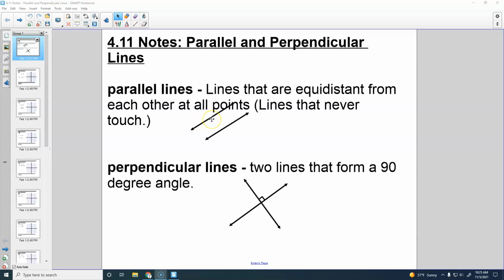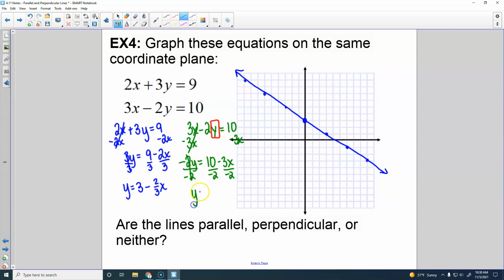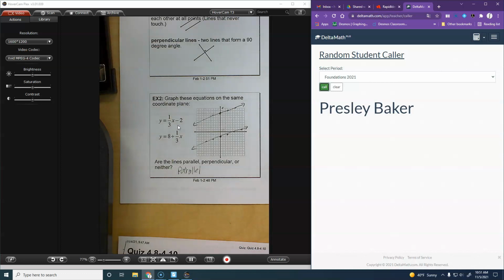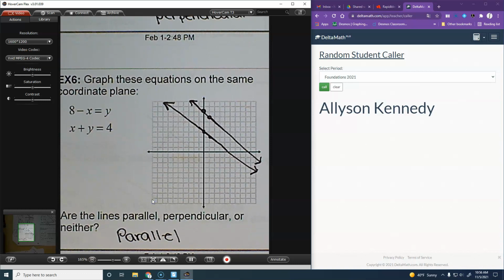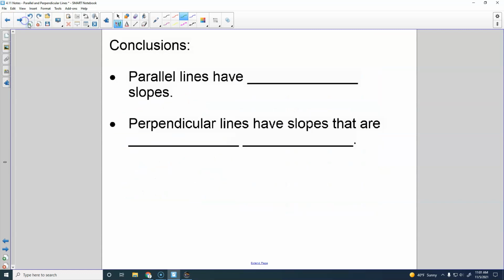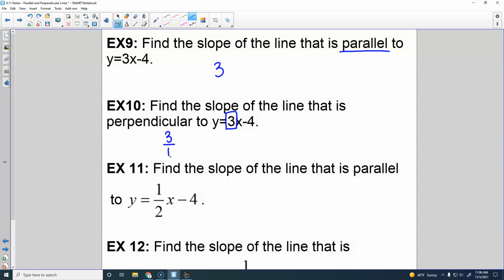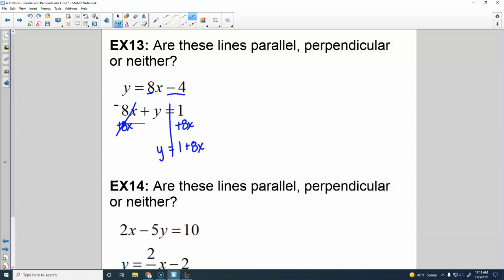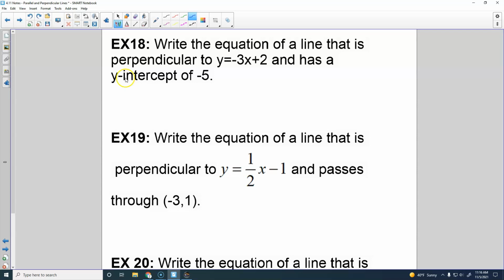Foundations: Notes 11/5